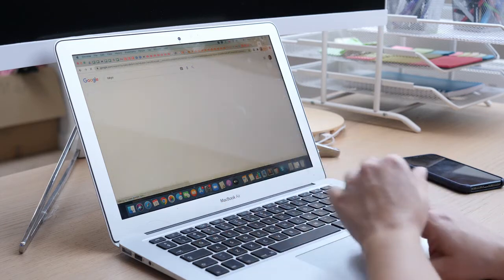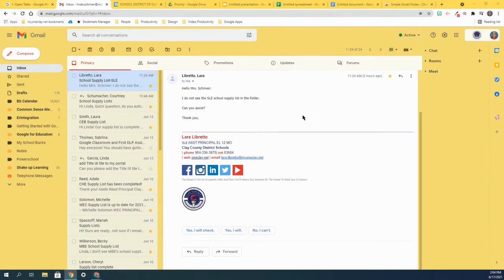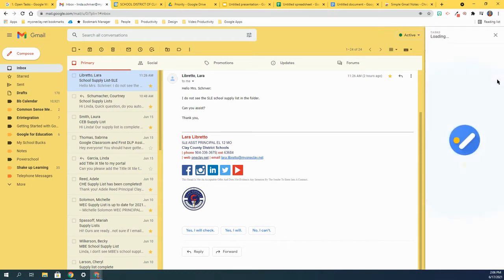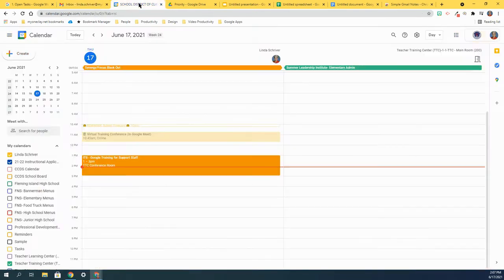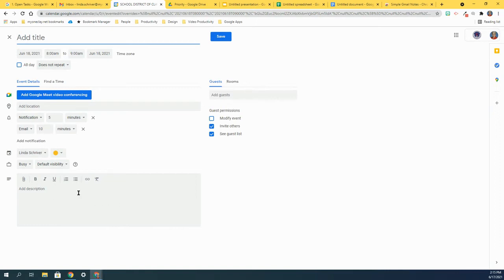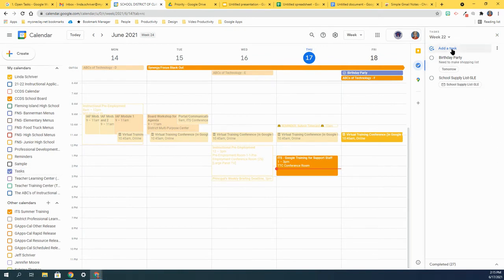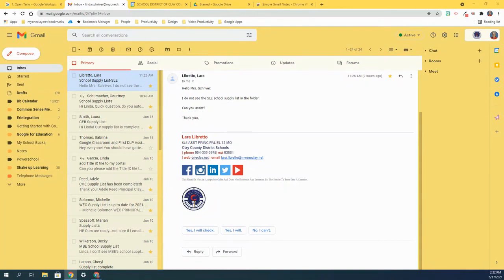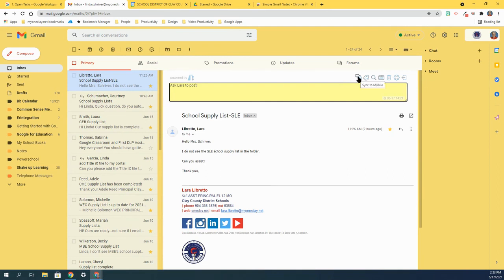N is for Notes